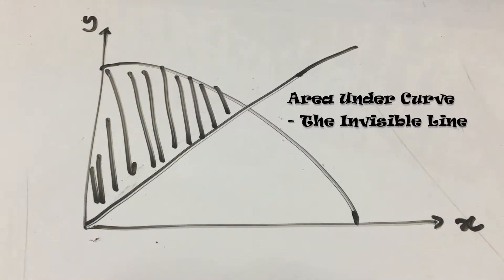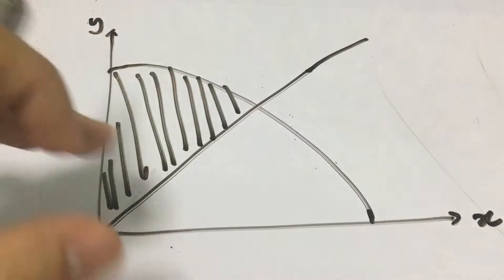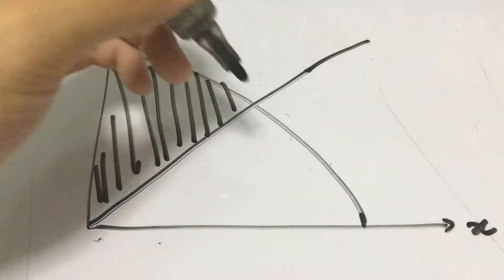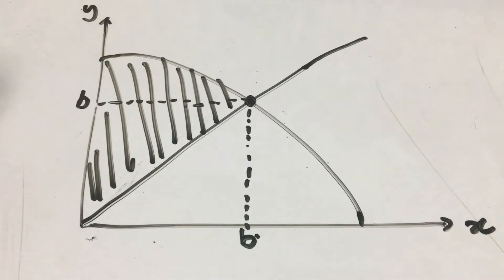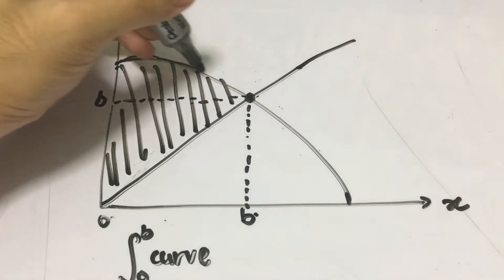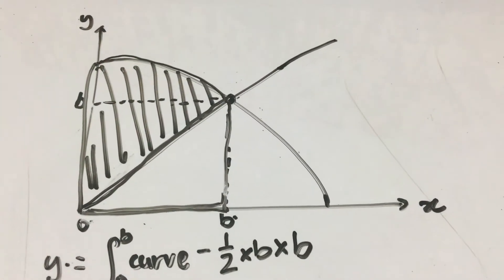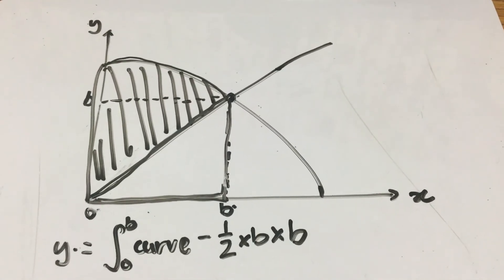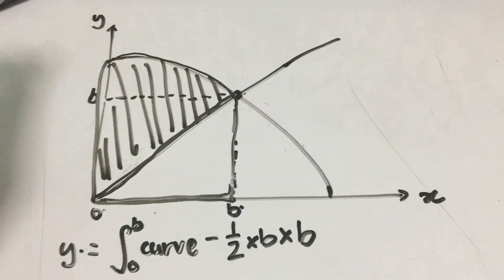Area under the Curve Tricks - THE INVISIBLE LINE (Integration)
Area under the Curve Tricks

Area under the Curve Tricks - O-level is drawing near, and some students are struggling to solve even tougher area under curve questions. But, with this technique, you will be able to solve even tougher questions then this.

And it is only just drawing a line from point of intersections to the axis!

Integration with the help of a bit of tips and tricks,  will guarantee that you see your As flying for this topic!

Integration is fun